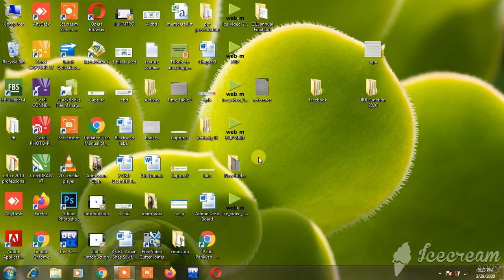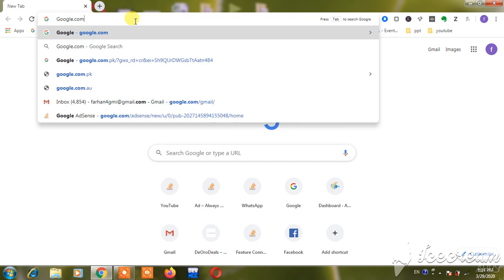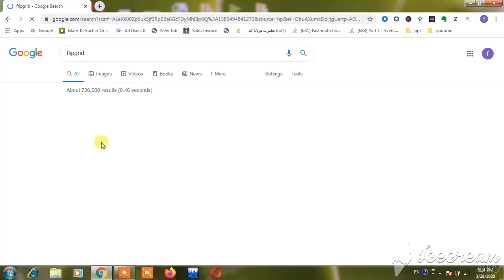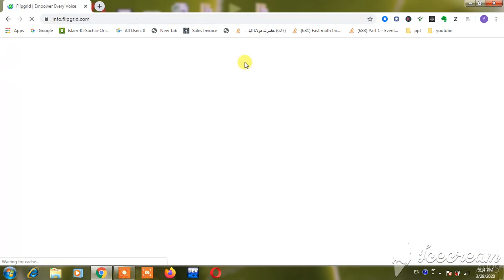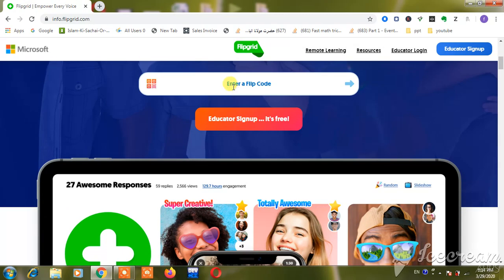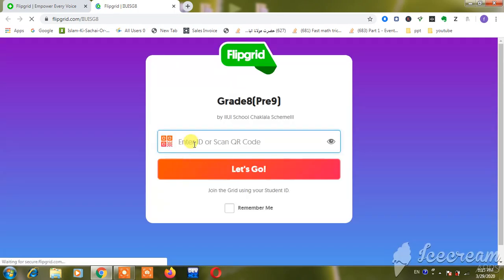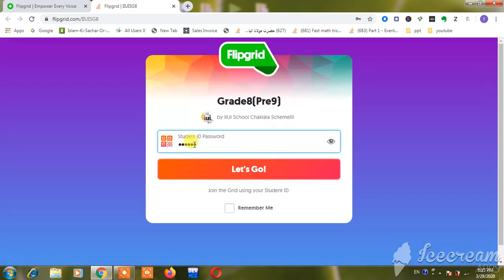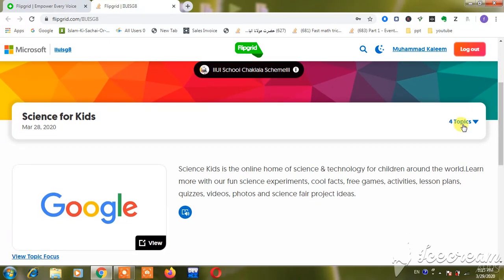How to use FLIPGRID Account